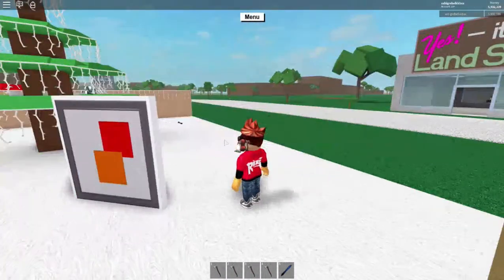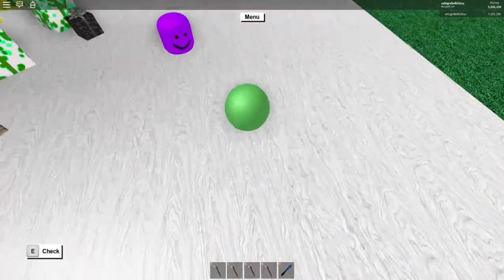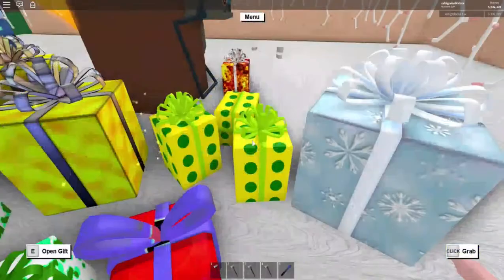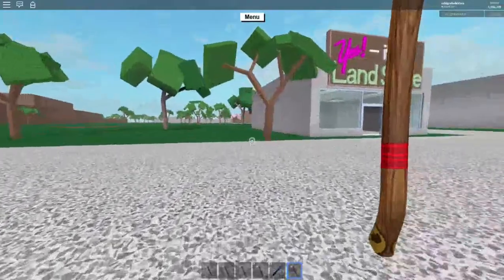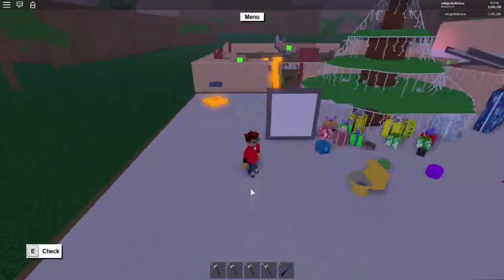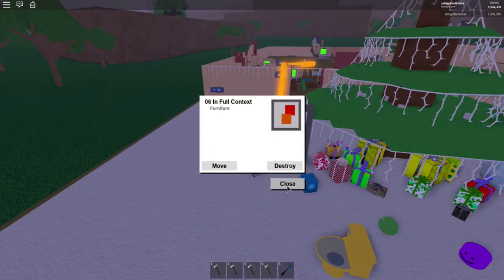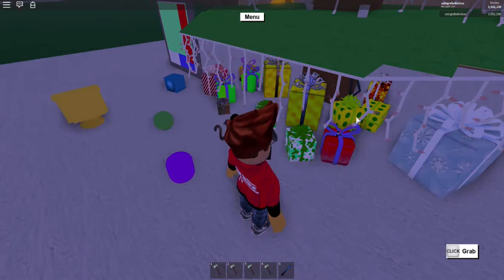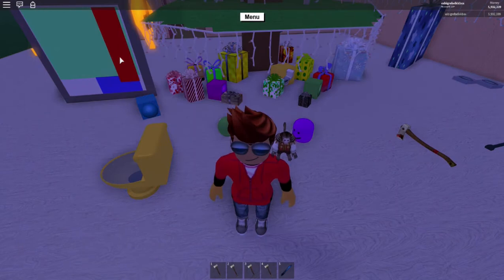Christmas morning on lt2